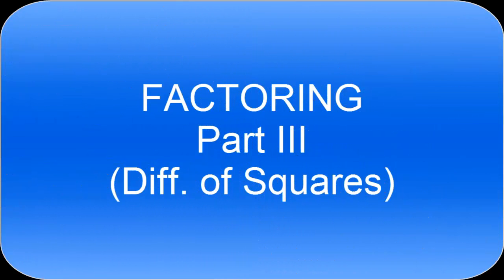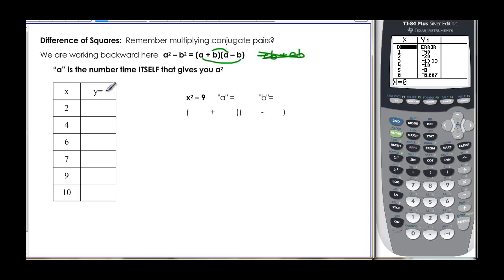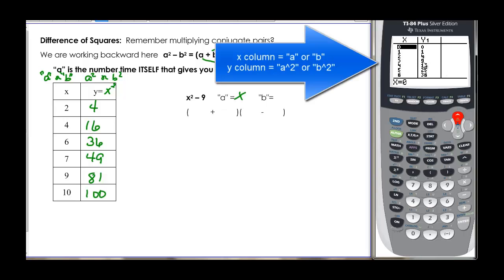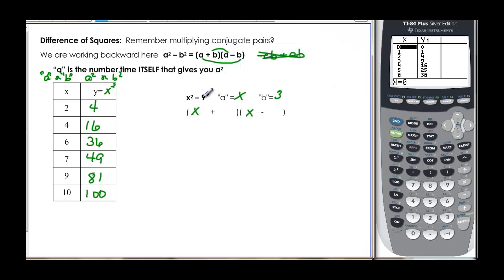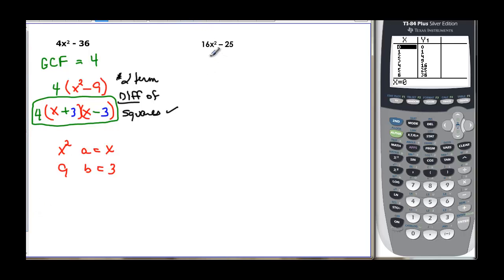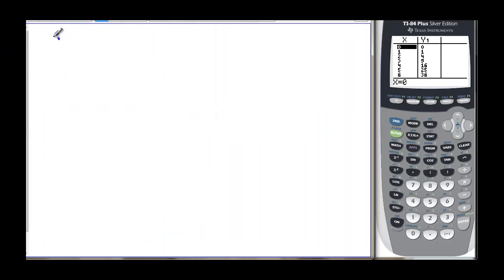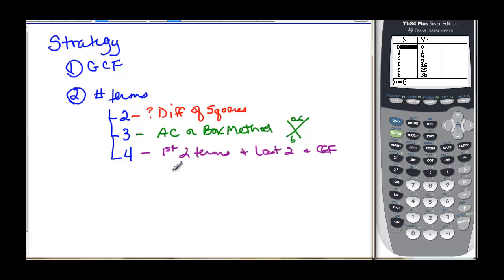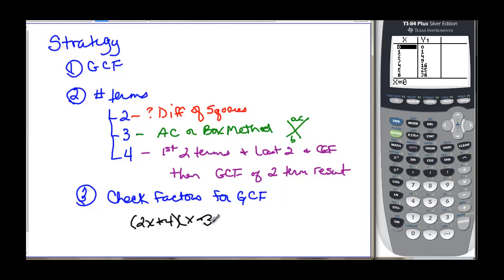097-47 Factoring Part 3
Shows how to factor a difference of squares